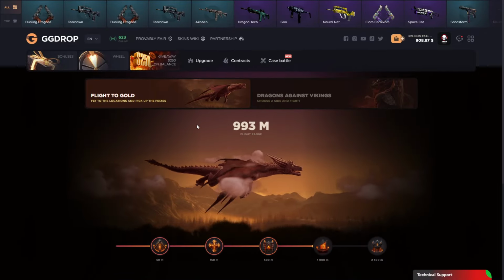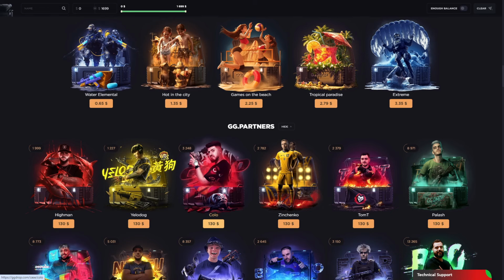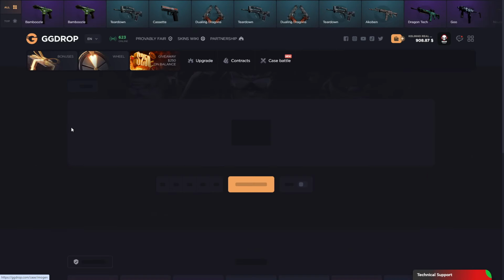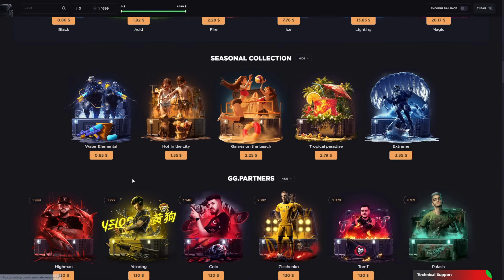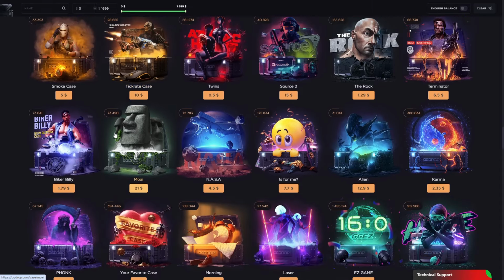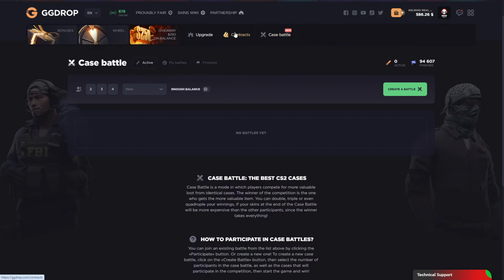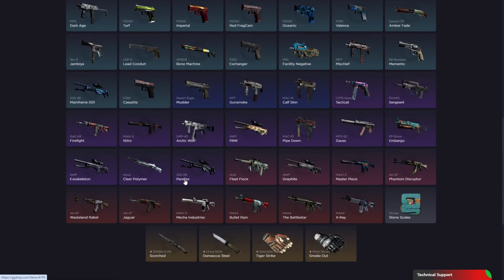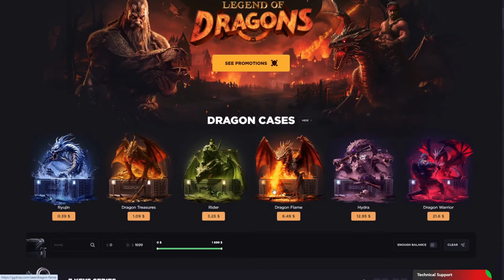Very Risky opening on GGDROP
11% deposit bonus on GGDROP
Secret wheel code : NGS1LSW